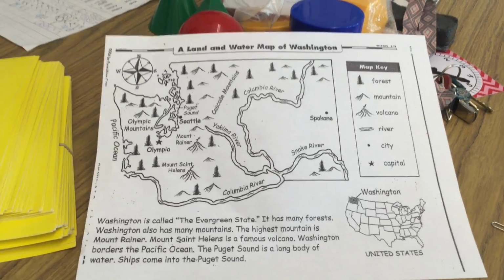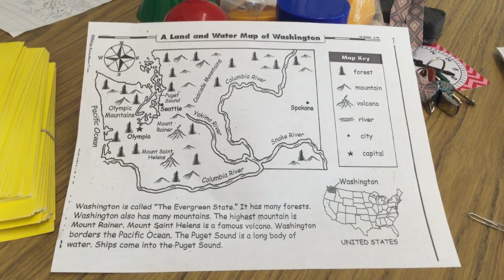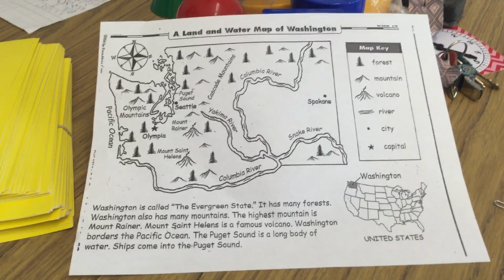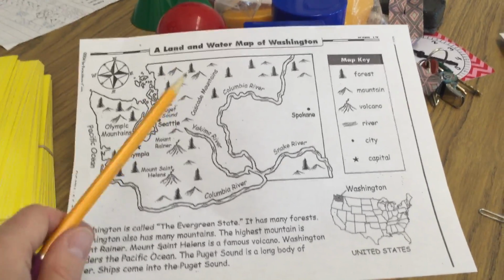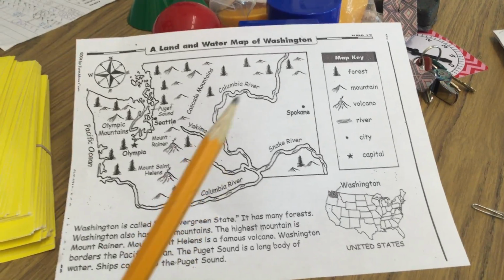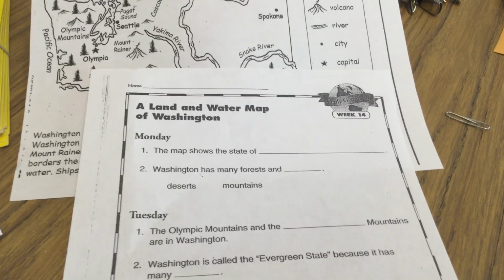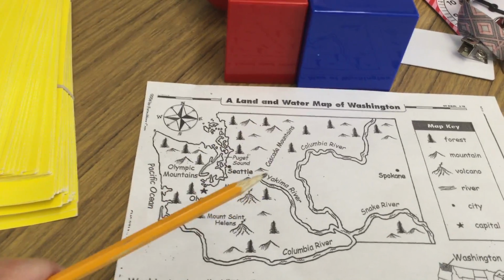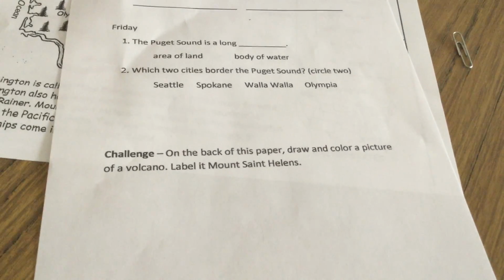Wessman 5/6 1